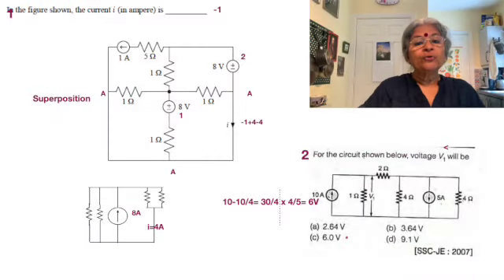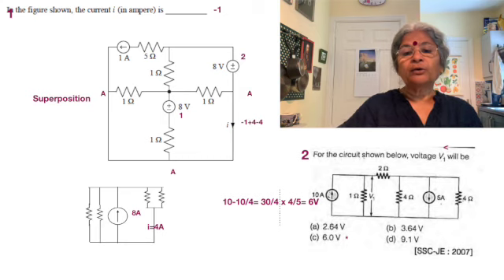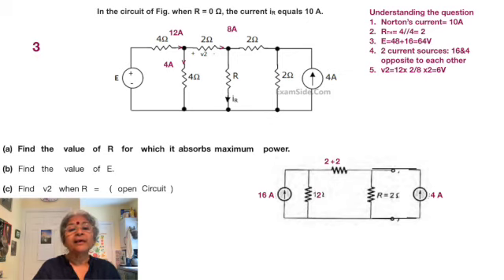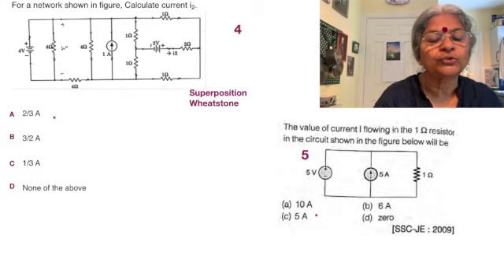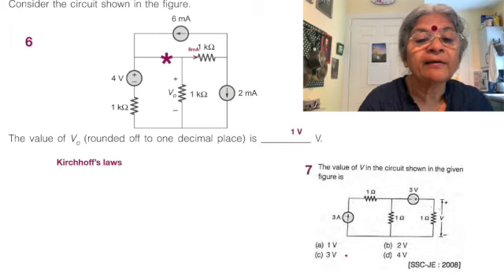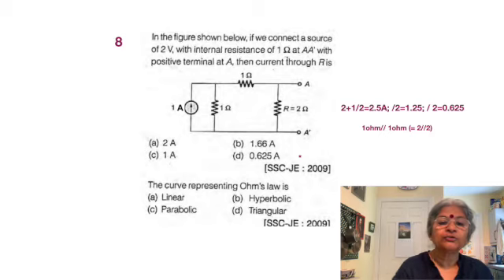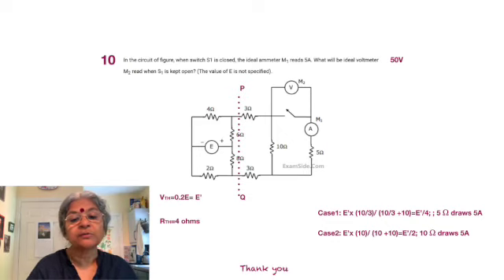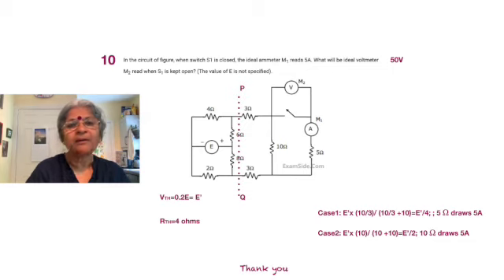Superposition & other theorems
Tricks & tips or easy methods for solution of DC circuits with independent sources using transformations, superposition theorem etc are uncovered  with  fundamentals of electrical engineering  concepts related to and problems in GATE exams.